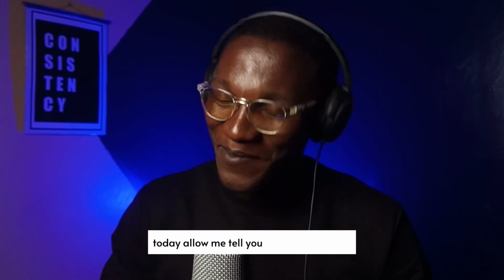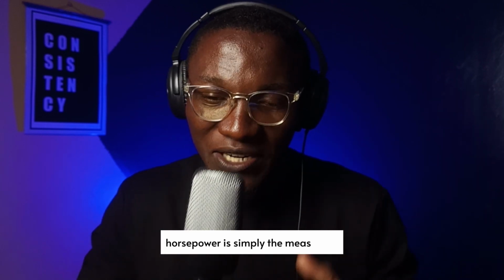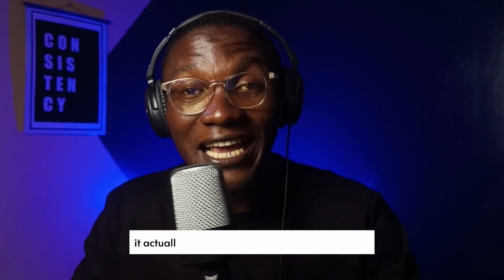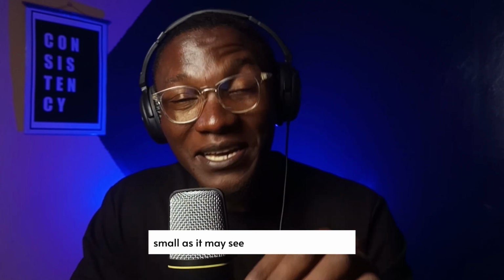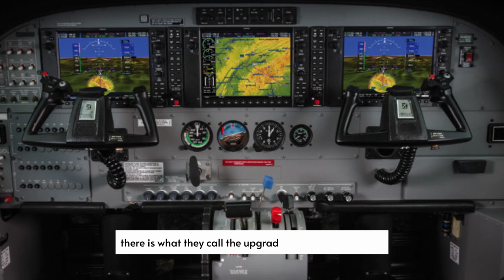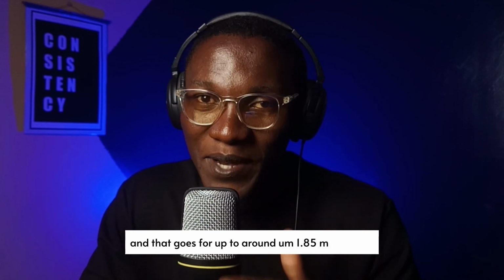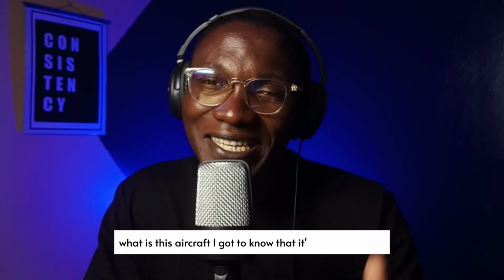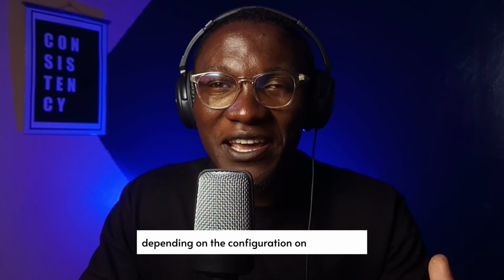How to Acquire Skills for Free Like a Pro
In this video, we're diving deep into the art of learning new skills and unlocking your full potential. Whether you're looking to advance your career, pick up a new hobby, or simply challenge yourself, mastering new skills can be a game-changer.

Speaking the African Way💪 From Uganda to the World

COME SAY HI:

Edited by: @Simon_Kine

All other footage used is licensed through CC-BY or from stock footage websites